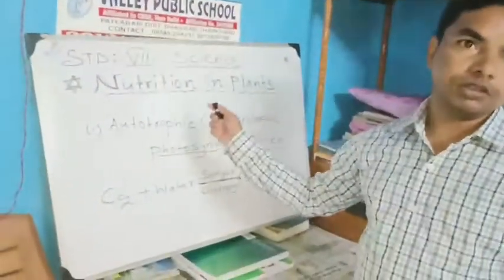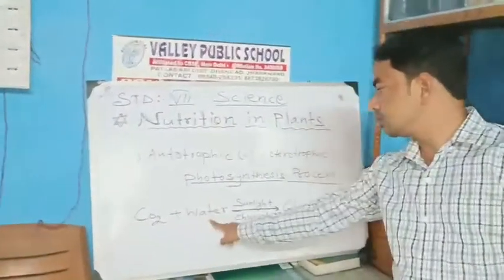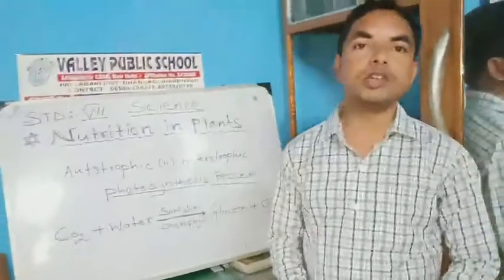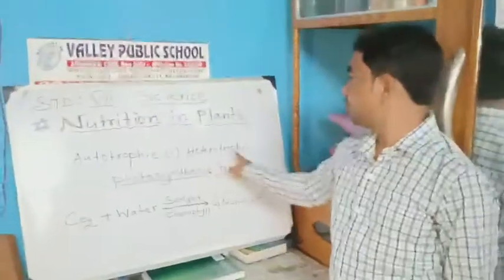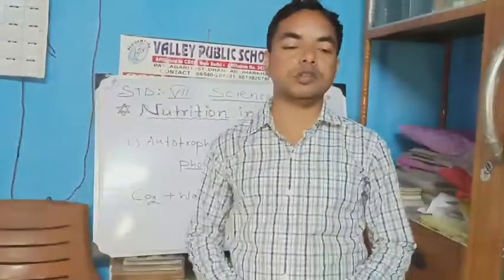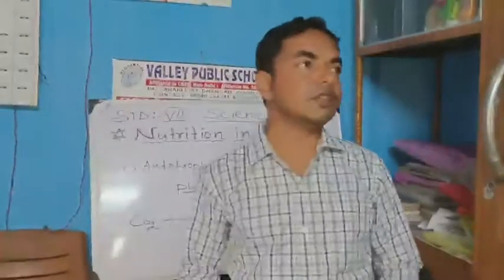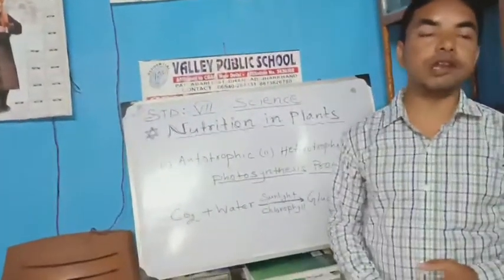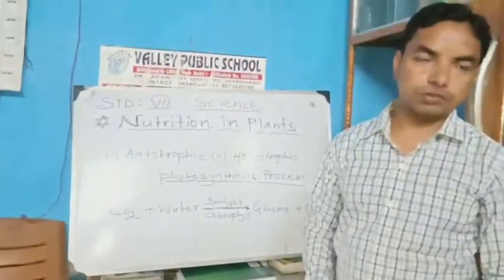STD VII SCEINCE